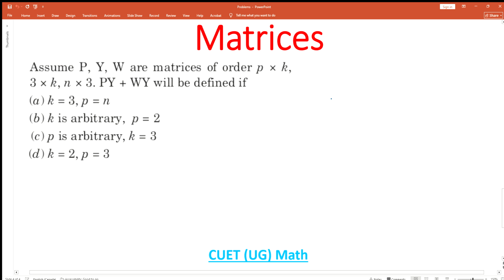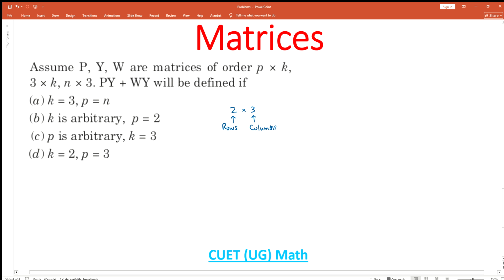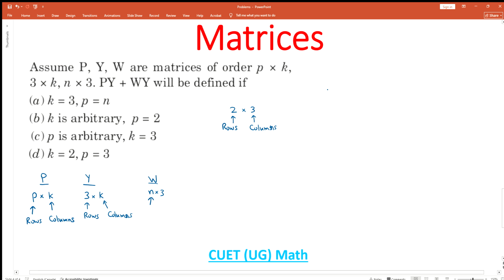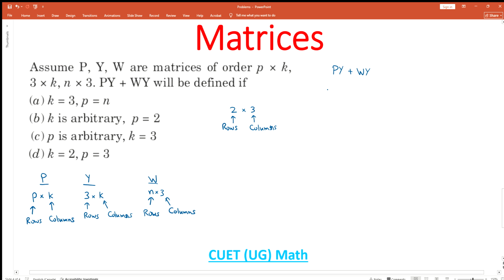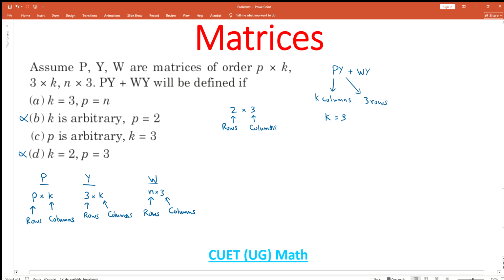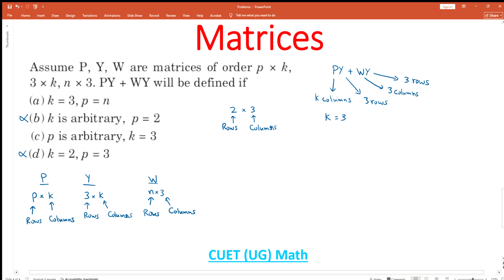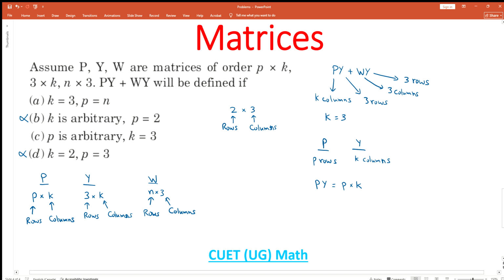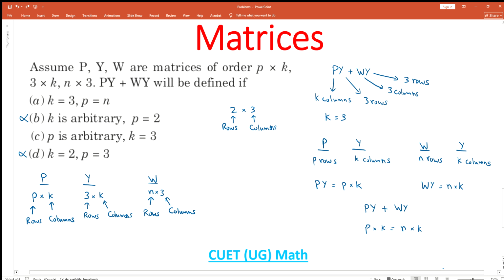Finding Values Of n, p & k From Orders Of Given Matrices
In this video, I share with you steps for using concepts of matrix addition and multiplication to solve the problem.